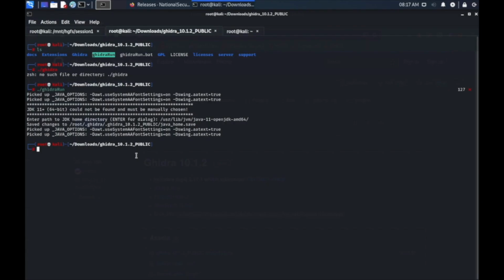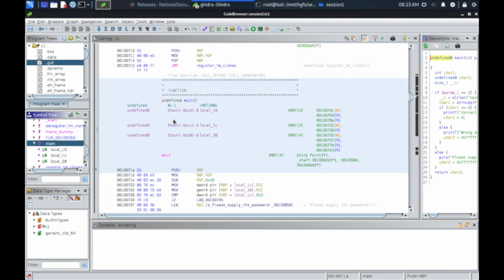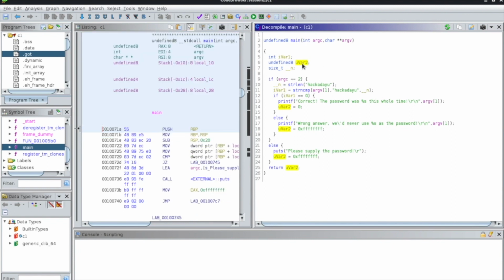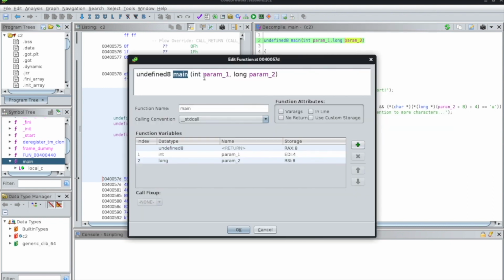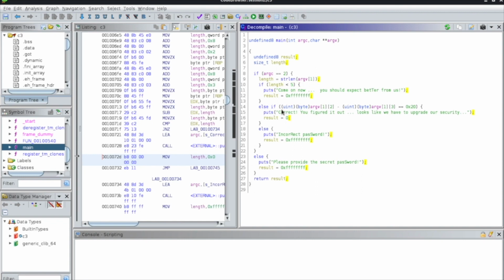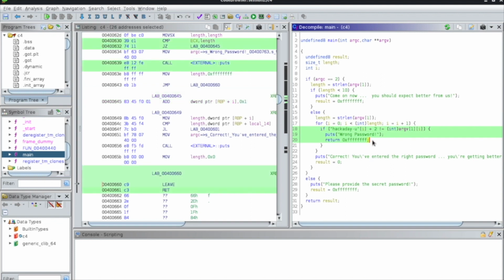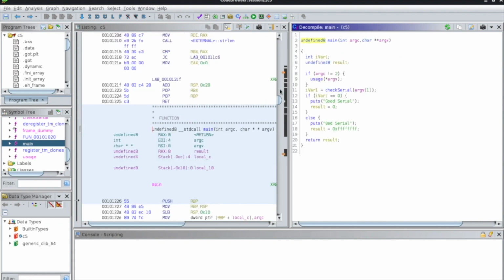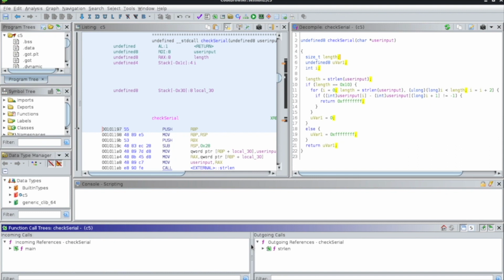Reverse Engineering 101 - Intro to Ghidra on Linux by Reversing 5 crackmes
Hey all,

This week, we'll learn how to use Ghidra in our Reverse Engineering 101 Youtube series. 👩🏼‍💻

If you're not familiar with it, Ghidra is a Disassembler/Decompiler used by NSA for Reverse Engineering. It's a strong competitor to IDA Pro and the good part is it's totally free. We'll learn how to use Ghidra by solving 5 easy Linux CrackMe challenges.

At the end of this video, you'll learn how to disassemble & decompile C programs using Ghidra and will do static analysis while solving Crackmes. This is the last beginner level Disassembler video I'm creating, I'm planning to include more intermediate/advanced scenarios in the next ones with more Assembly knowledge.